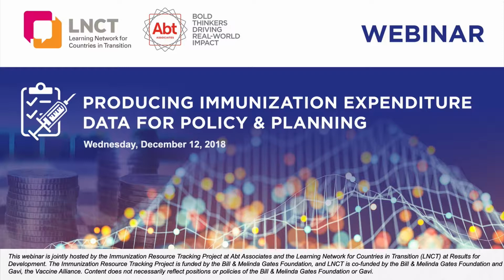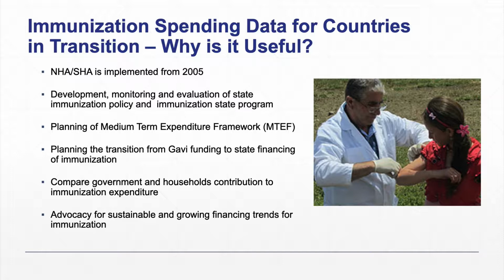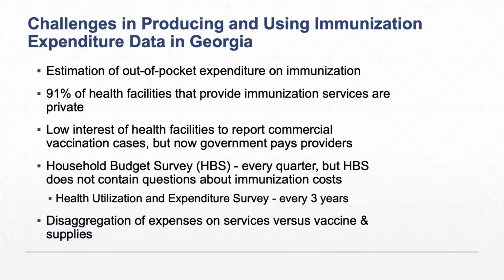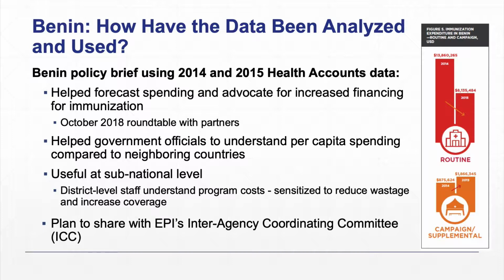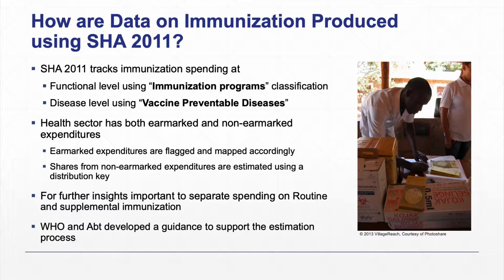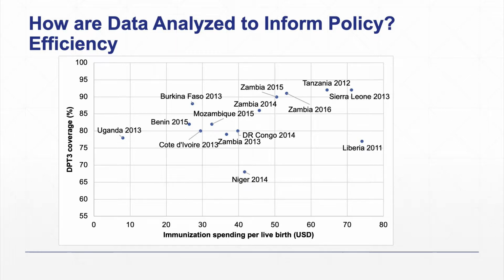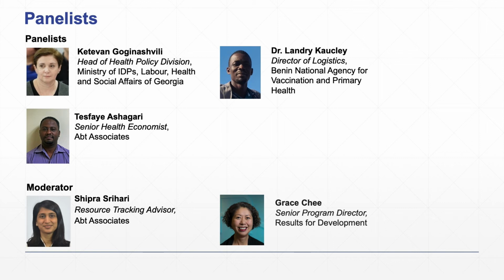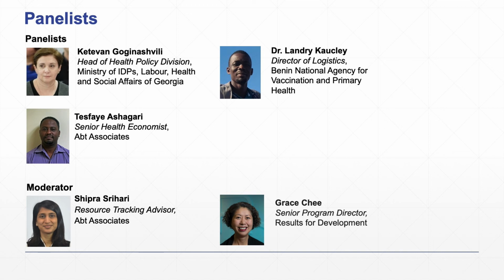Immunization Spending Data to Inform Policy and Planning (Update)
Immunization spending data can play a key role in informing policy and planning. Abt Associates (leading the Immunization Resource Tracking Project) and Results for Development (leading the Learning Network for Countries in Transition project) co-host a webinar during which our panel of experts discuss how countries can produce better immunization spending data and how this data can be analyzed and presented to inform policy and planning. The Immunization Resource Tracking Project is supported through a grant from the Bill and Melinda Gates Foundation.